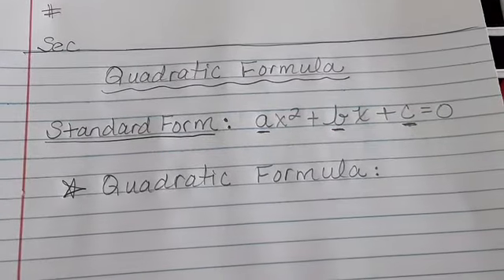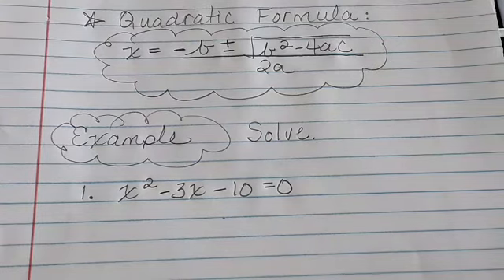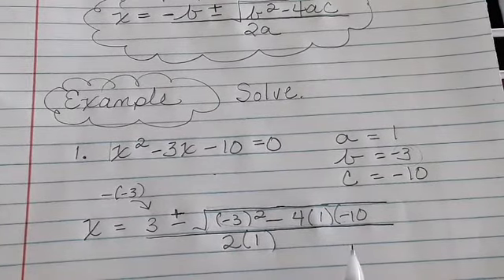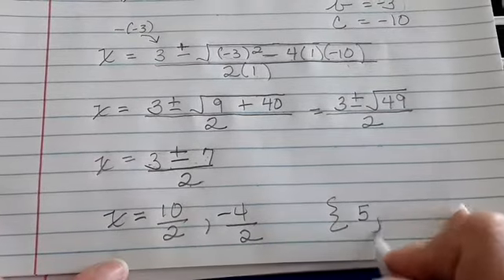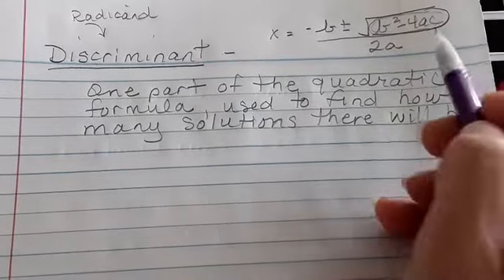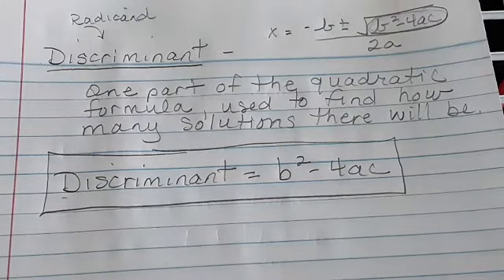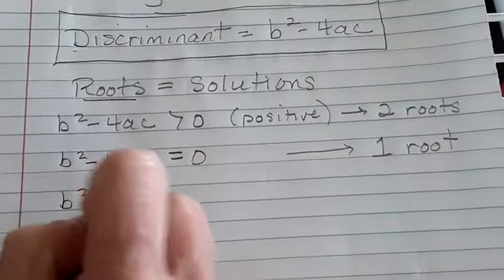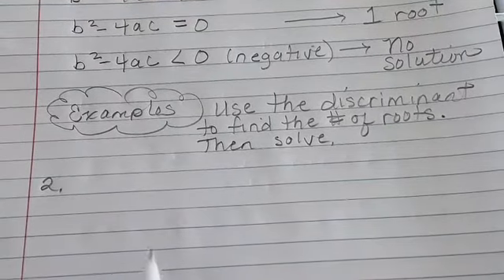Notes: The Quadratic Formula